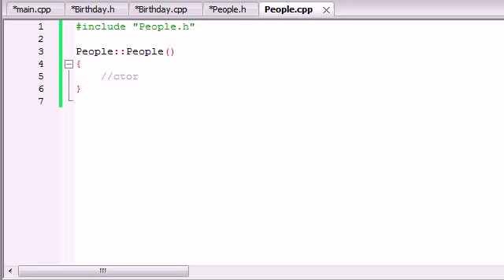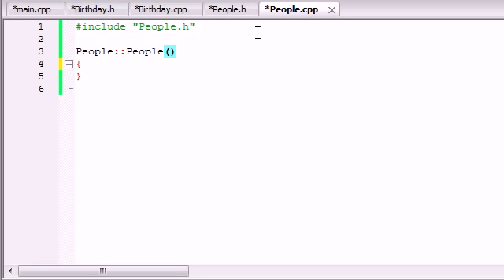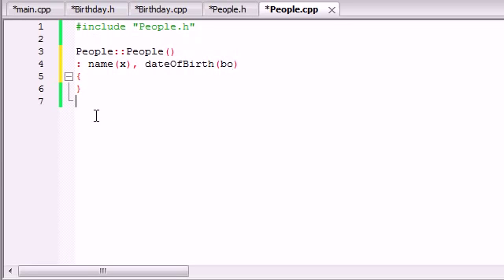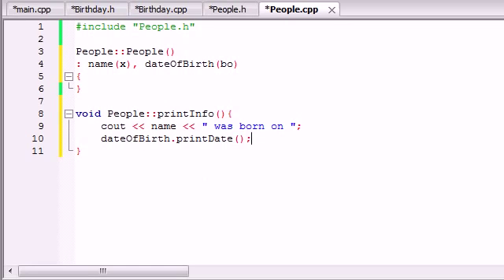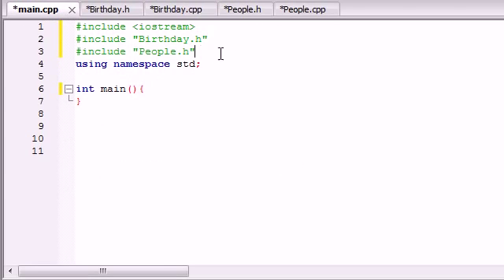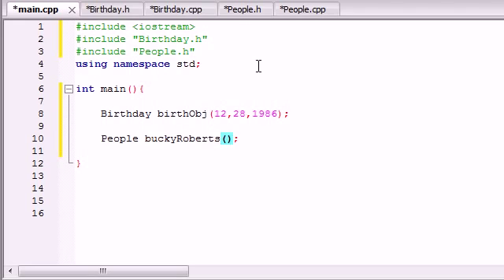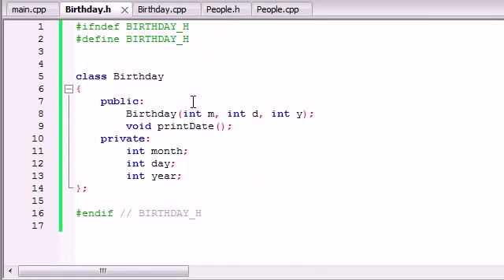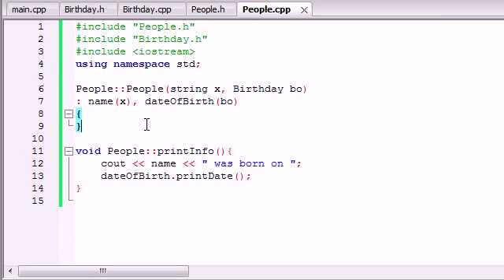C++ Programming Tutorials 47 Composition Part 2